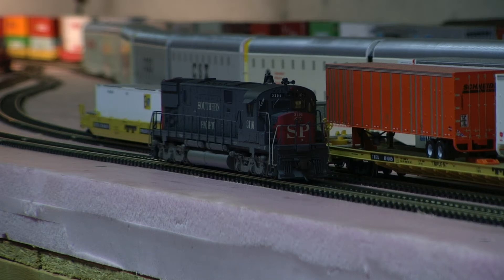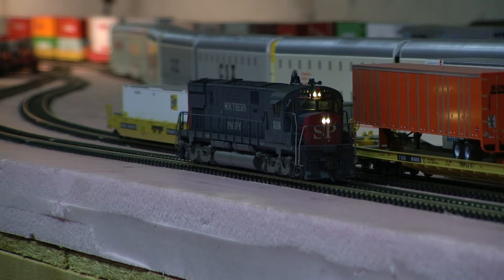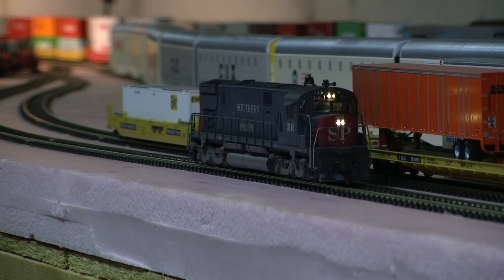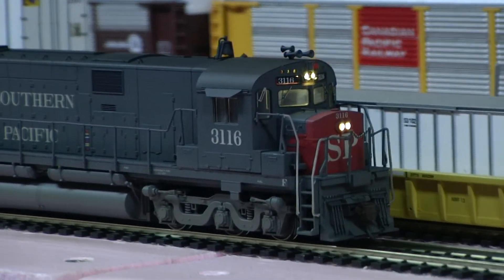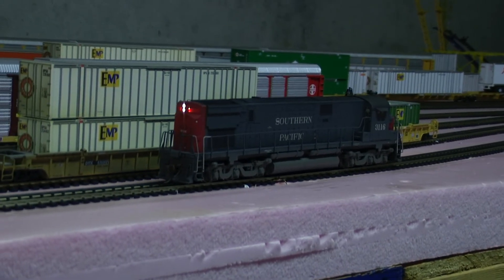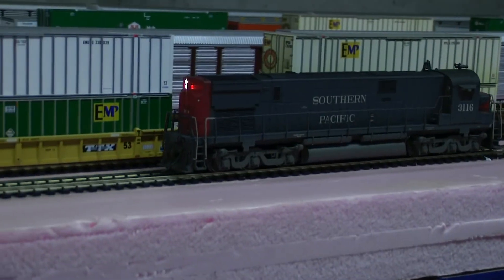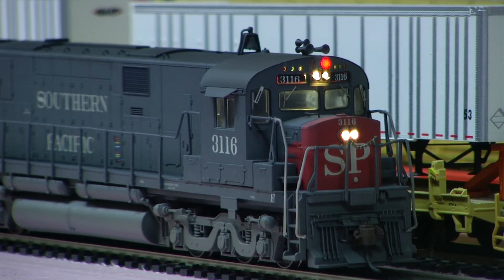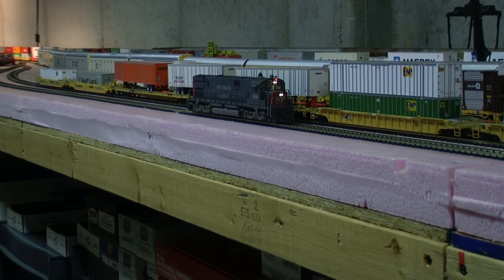Custom Weathered Bowser C628 Southern Pacific #3116 Tsuanmi Sound and Lighting